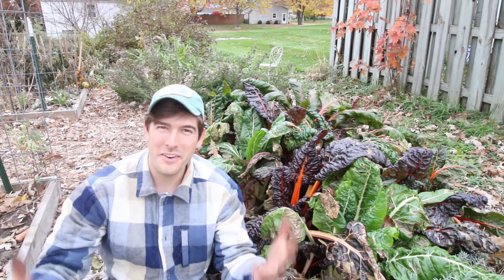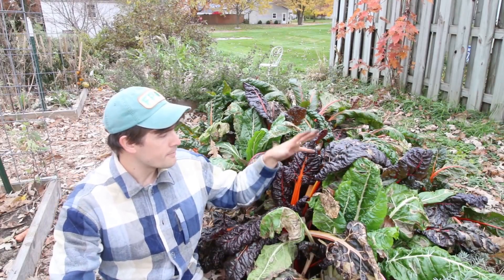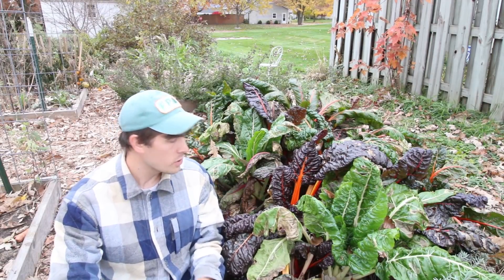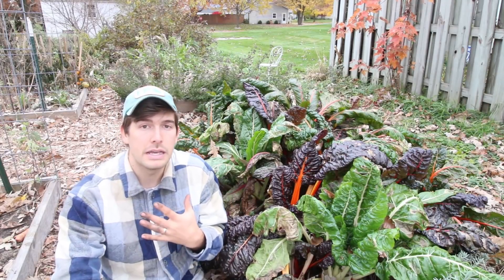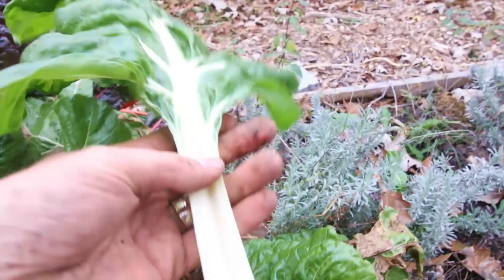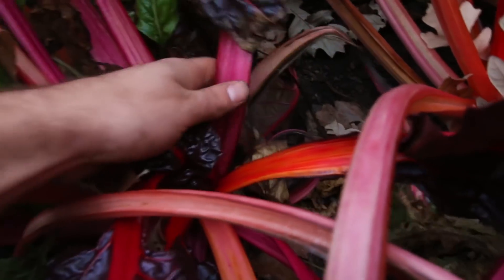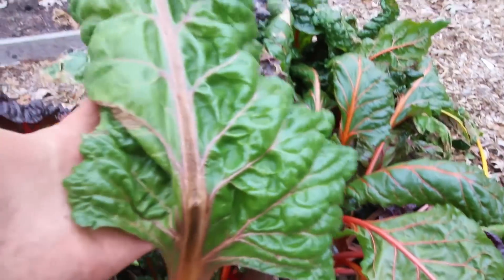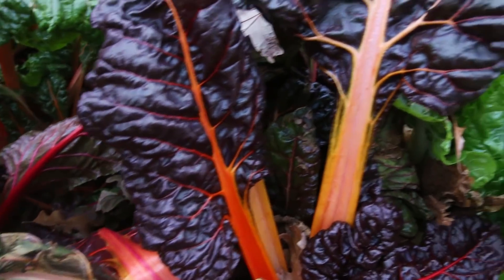Let’s Take a STUNNING Swiss chard Tour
We are growing lots of swiss chard in the garden. Swiss chard is one of my favorite crops to grow because of how stunning it is.